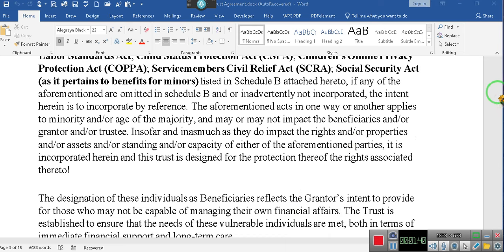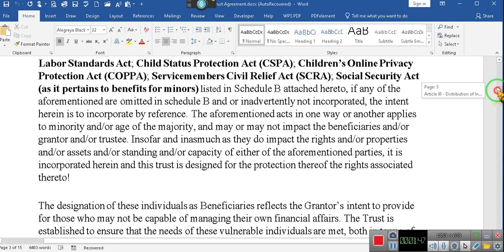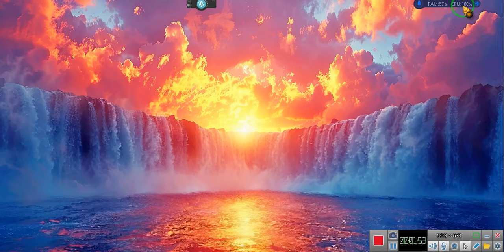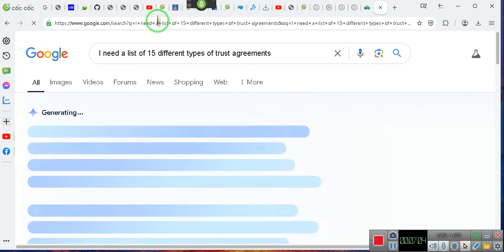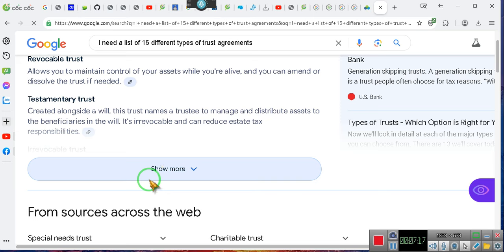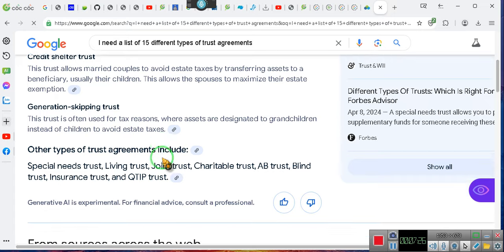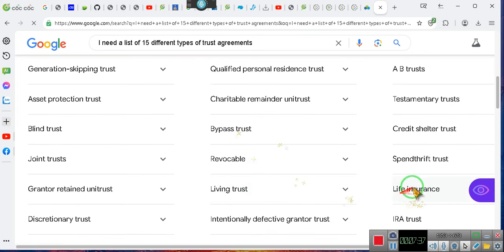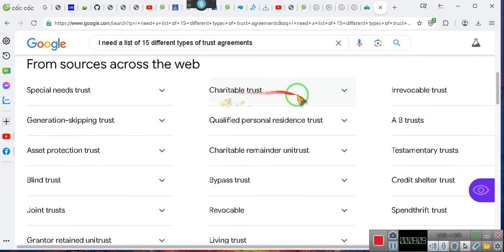Mega, Micro and Mini-Micro Trust Update (August 18, 2024)